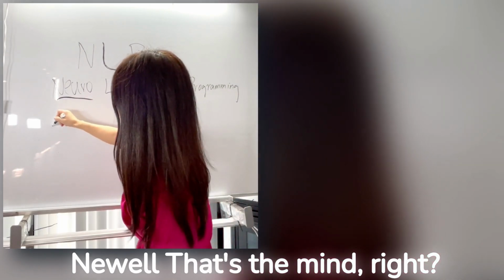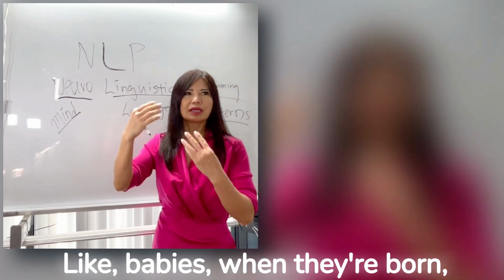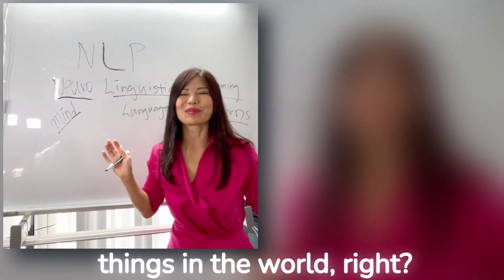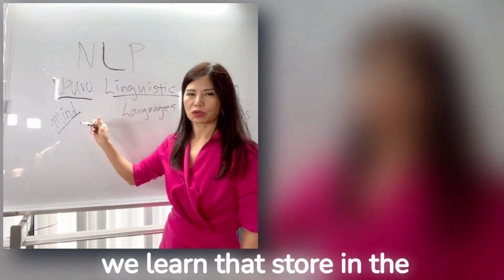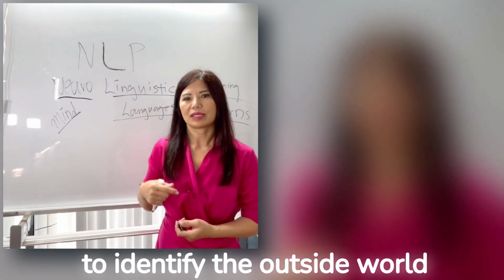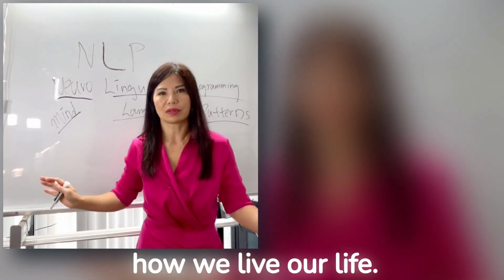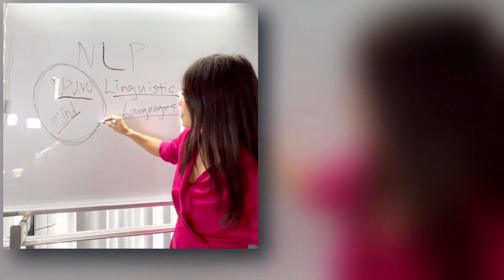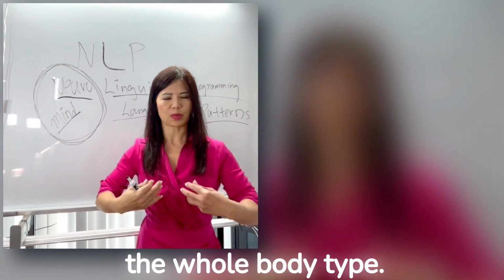What is NLP? Neuro Linguistic Programming